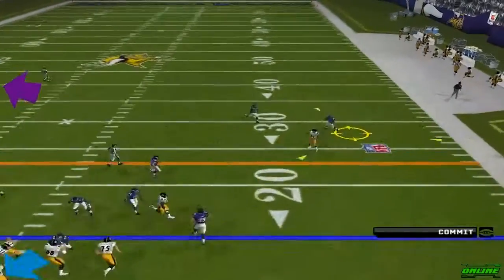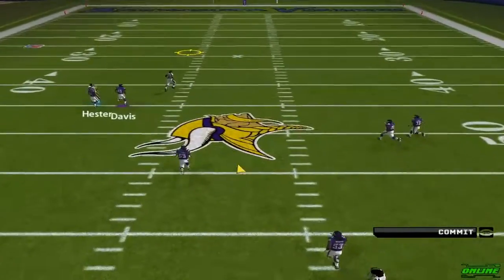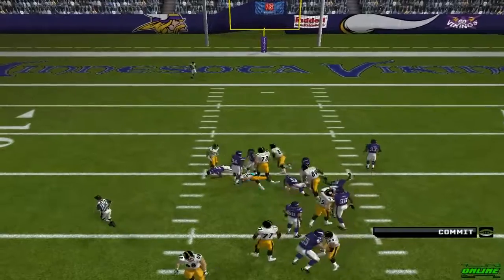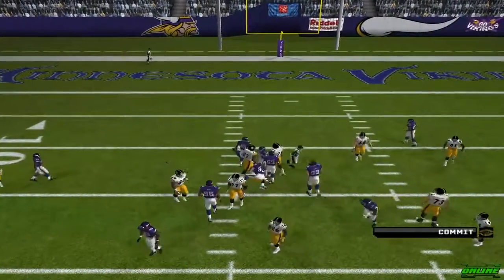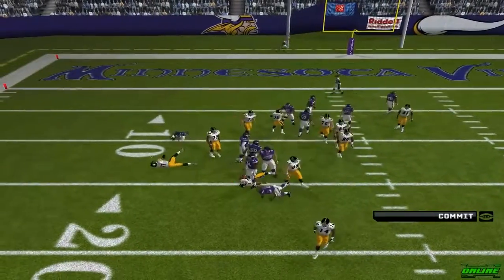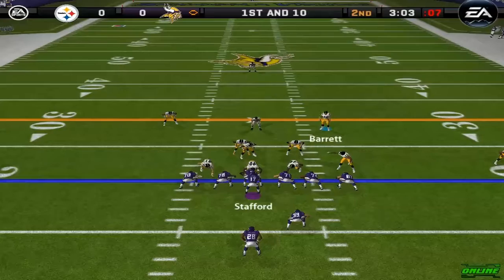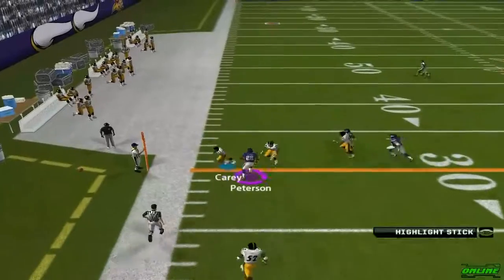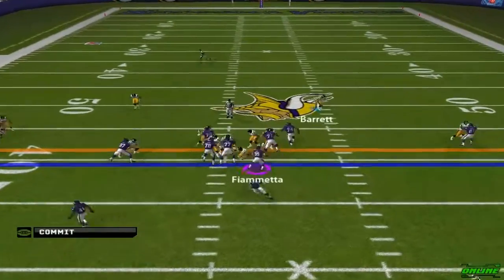LBM s07-w13 - Steelers @ Vikings - 2 Quarto 1 Parte - Madden 08 PC